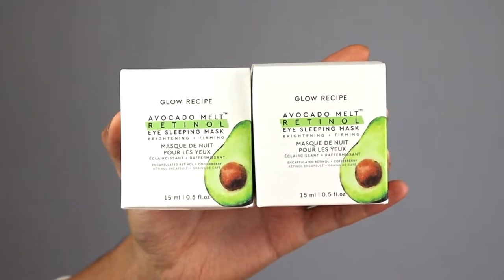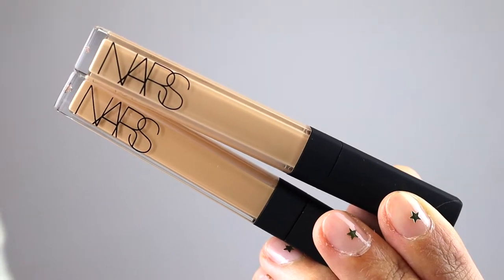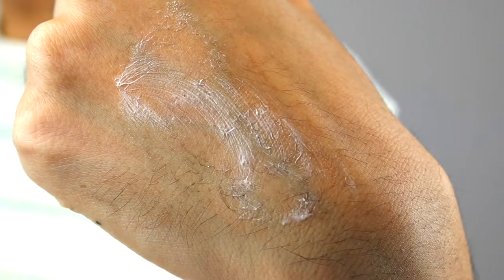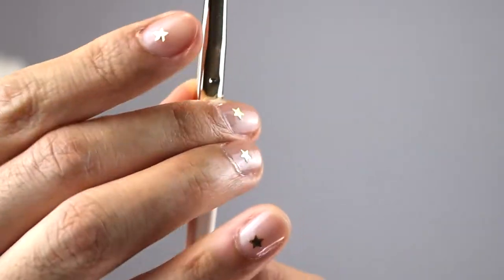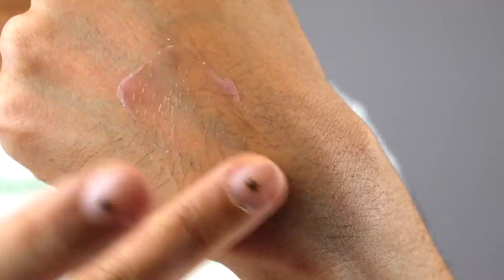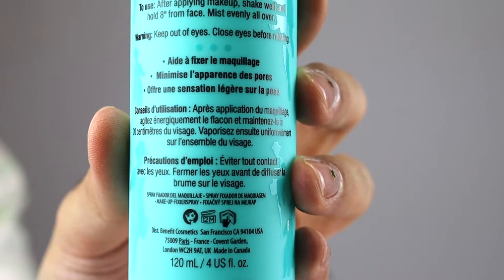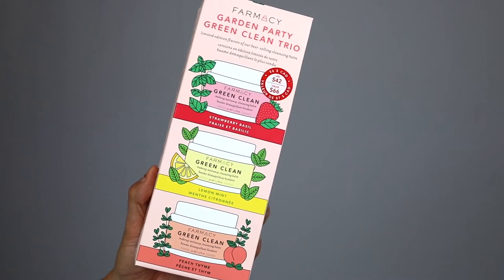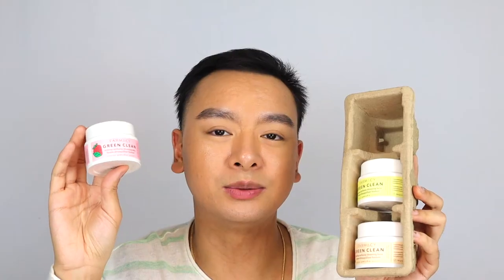WISHLIST GRANTED! Sephora Friends & Family Sale Haul 2021| New & Repurchased Beauty Products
Hi Friends!
It's that time of year again!! The Sephora Friends & Family Sale is back again! (Time to stock up on your favorites lol) I was fortunate to have been given a link & of course I took advantage of it. This haul is consists of new & repurchased items that I have loved over the years.

Let me know if there are any products that caught your attention down below! Lets Chat :)
Timestamp:
0:00 - Intro
0:35 - Glow Recipe Avo Eye Cream
1:35 - Nars Radiant Creamy Concealer
2:26 - Glow Recipe Watermelon Clay Mask
3:46 - Rare Beauty Brow Harmony
5:05 - Glow Recipe Guava Vitamin C Serum
6:19 - Benefit Cosmetics Setting Spray
7:21 - The Ordinary Granactive Retinoid
8:38 - Farmacy Cleansing Balm
9:42 - Jo Malone Cologne
10:55 - Conclusion
⇨ Products Mention:
 ↳ Glow Recipe Avocado Melt Retinol Eye Sleeping Mask
 ↳ Nars Radiant Creamy Concealers
 ↳ Glow Recipe Watermelon Hyaluronic Clay Pore-Tight
 ↳ Rare Beauty Brow Harmony Shape & Fill Duo
 ↳ Glow Recipe Guava Vitamin C Dark Spot Treatment Serum
 ↳ Benefit Cosmetics POREfessional Super Setter
 ↳ The Ordinary Granactive Retinoid 2% Emulsion
 ↳ Farmacy Garden Party Green Clean Trio
 ↳ Jo Malone English Pear & Freesia